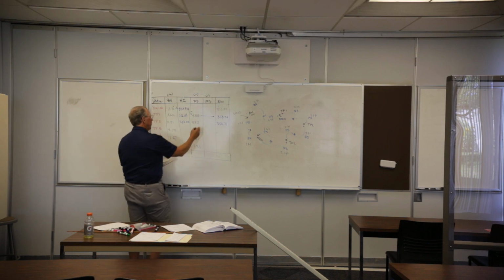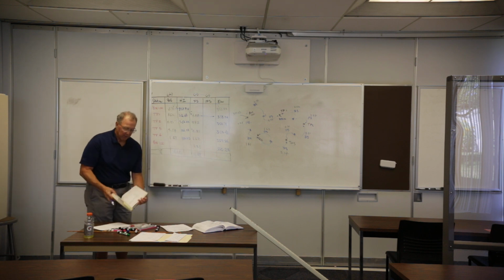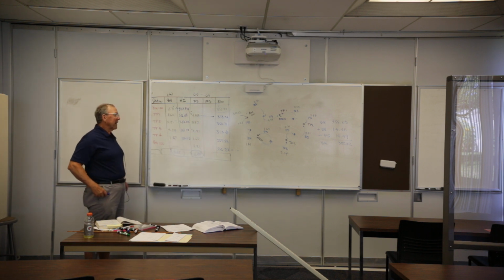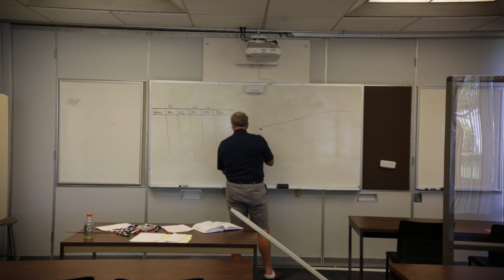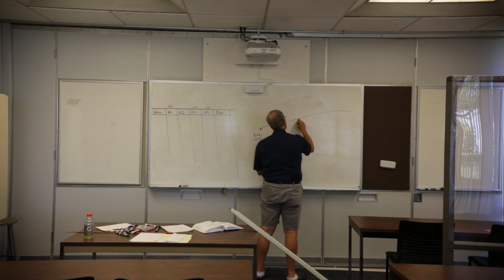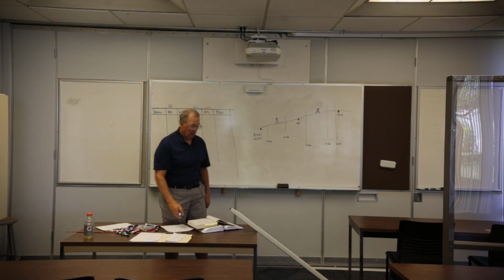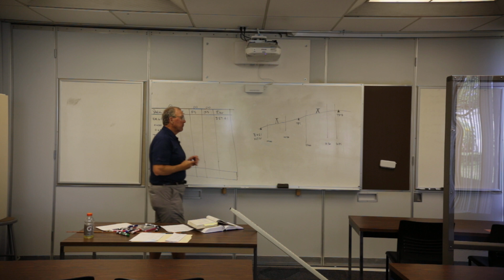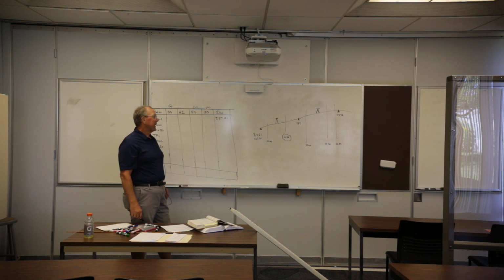LEVELING 4-CONS 3180-JOSEPH